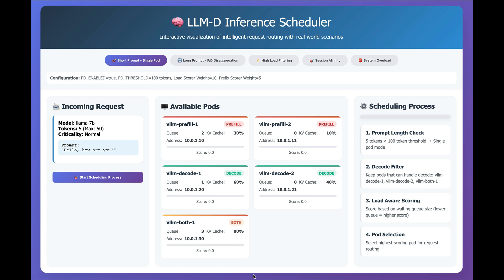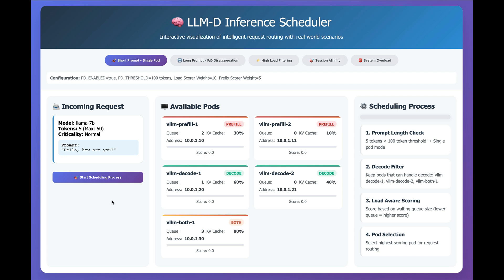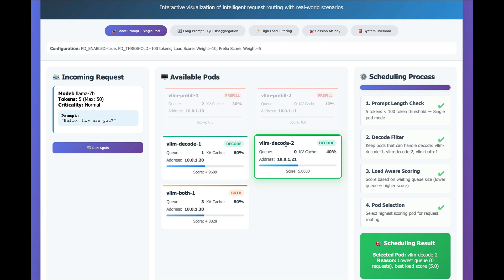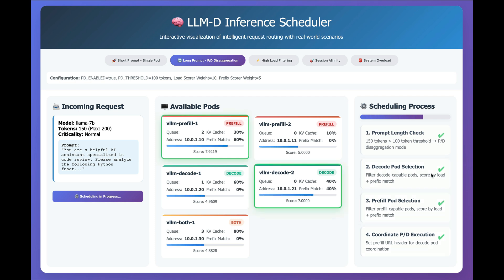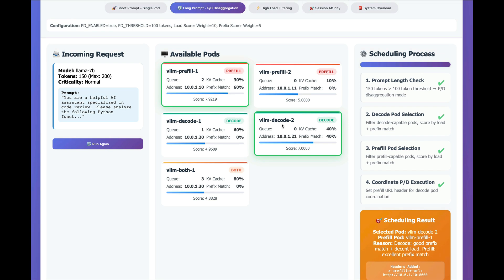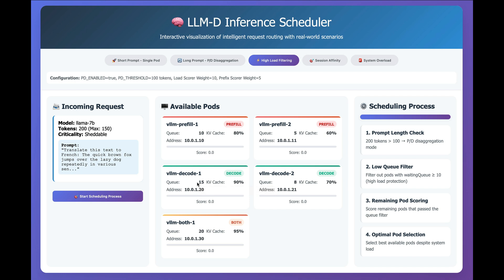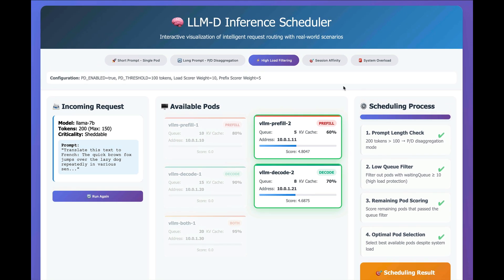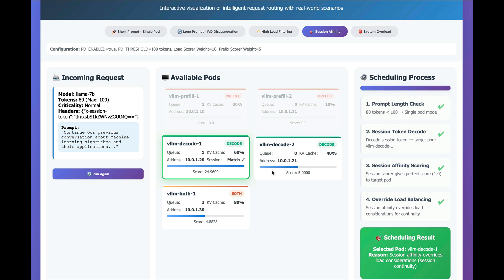Demo of llm-d workload scheduling scenarios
Given a particular set of workloads and vLLM characteristics, how will llm-d schedule prompts to the various workloads? We take a look at single-workload scheduling, disaggregated prefill/decode scheduling, high-load scheduling and session aware scheduling.